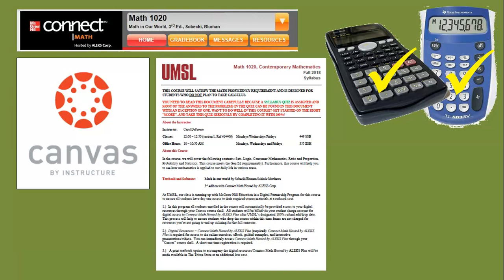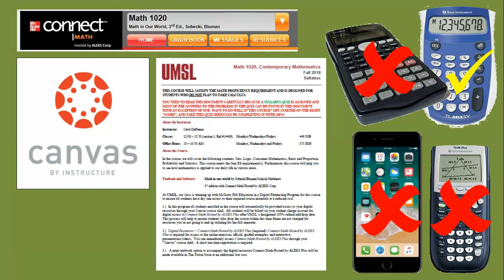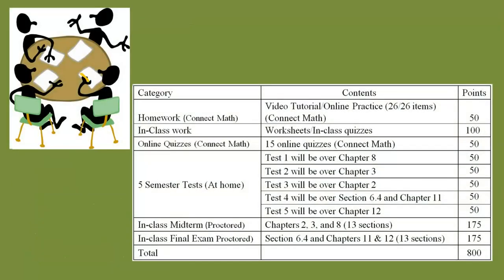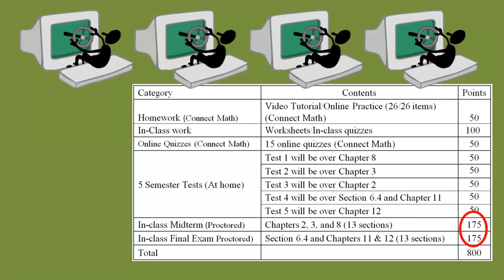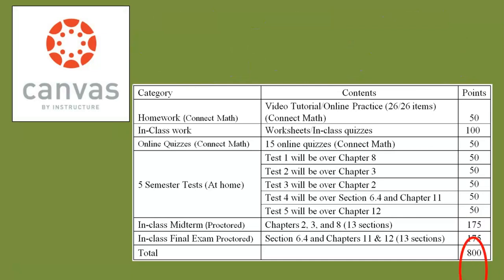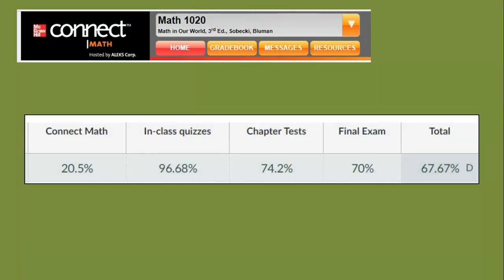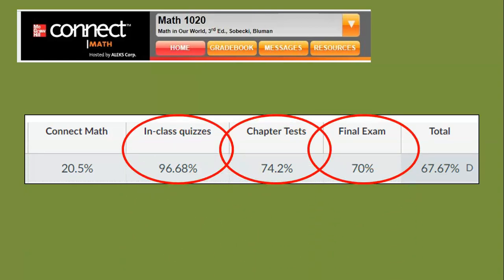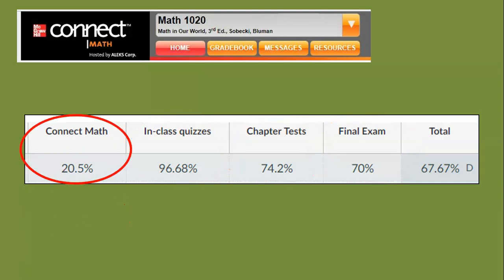math 1020 16 week